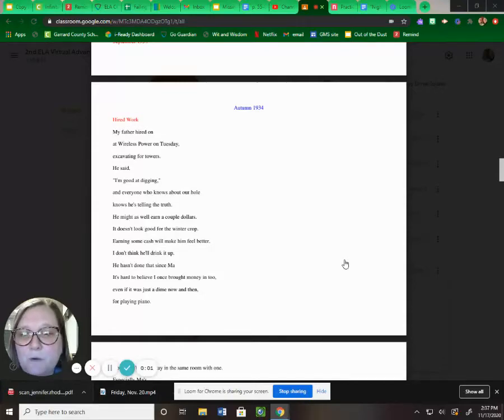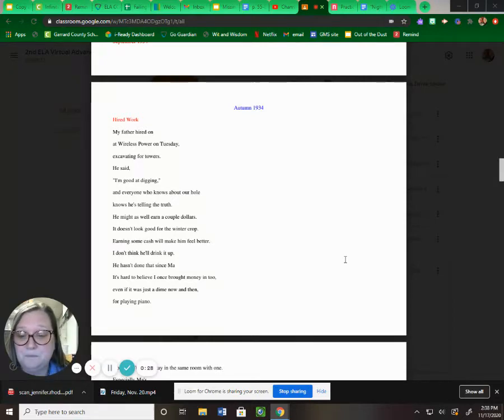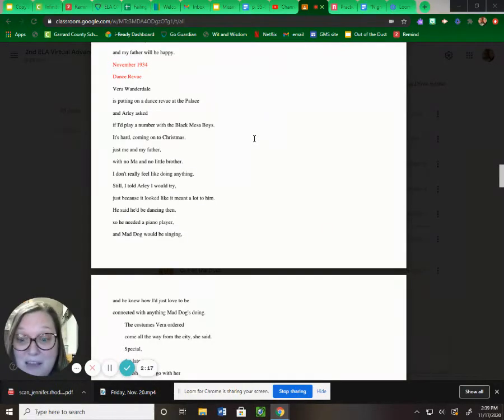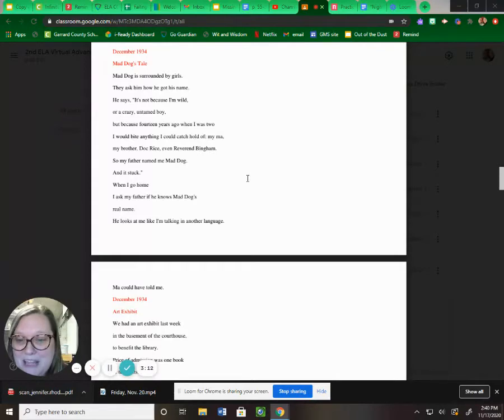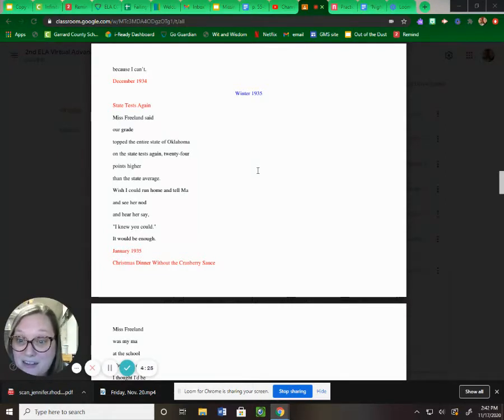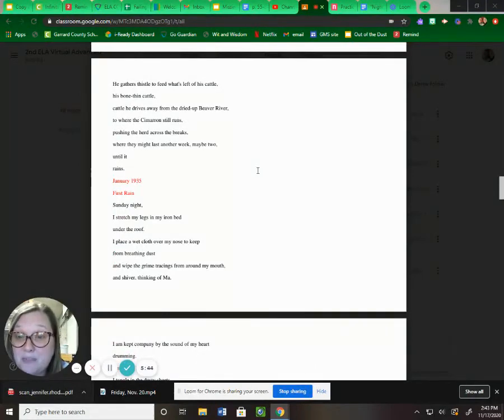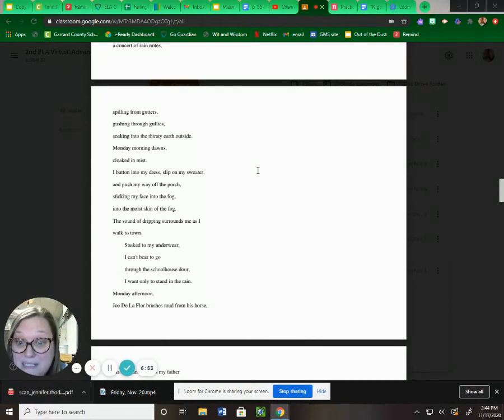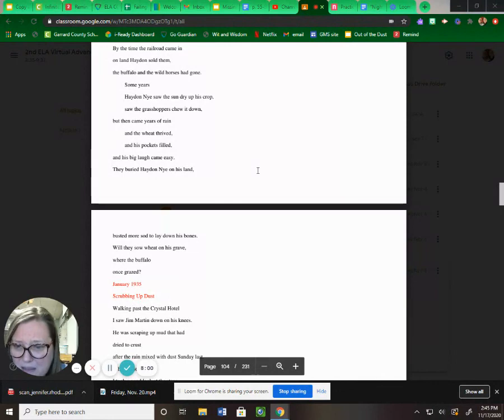Autumn 1934 p 87 108